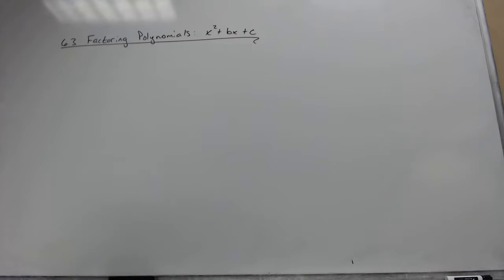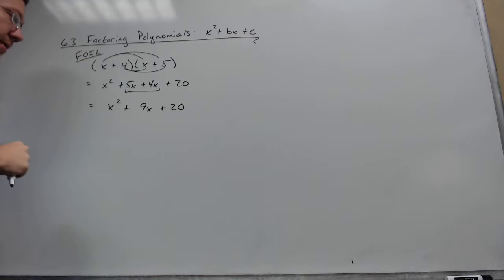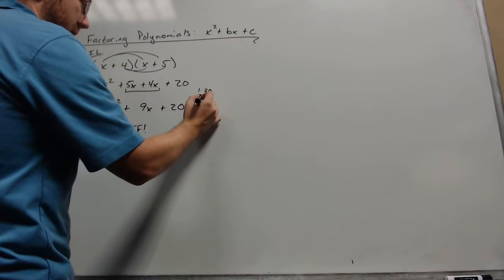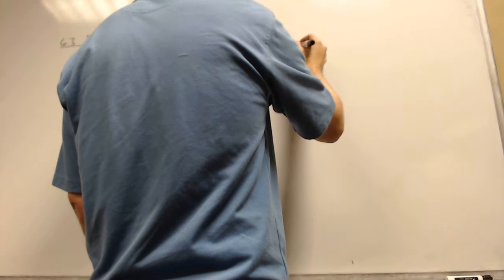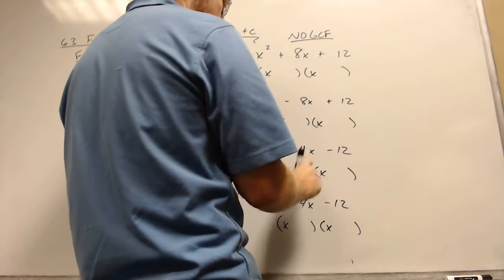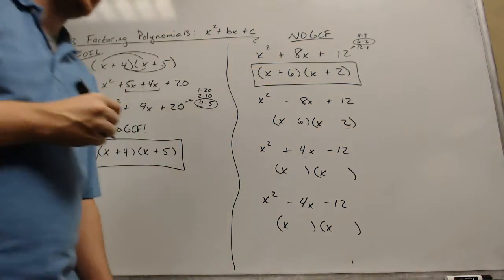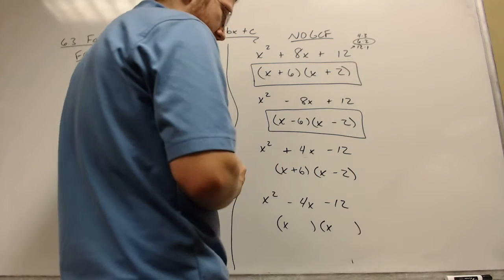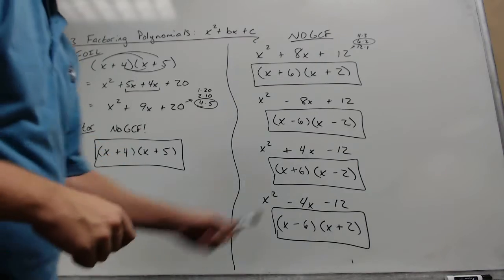CH 6.3 - Factoring with "Un-FOIL" Level Easy